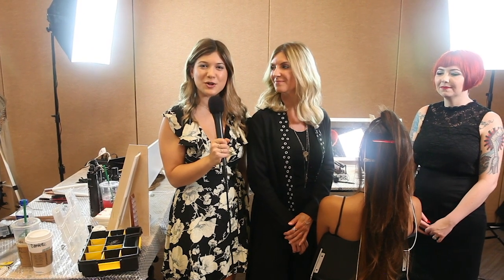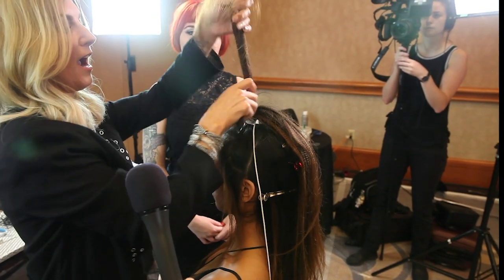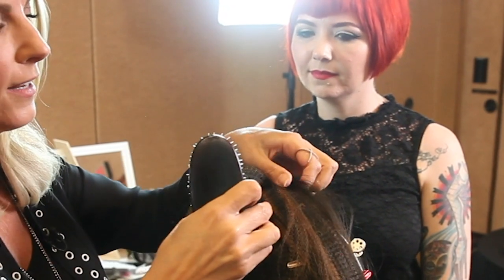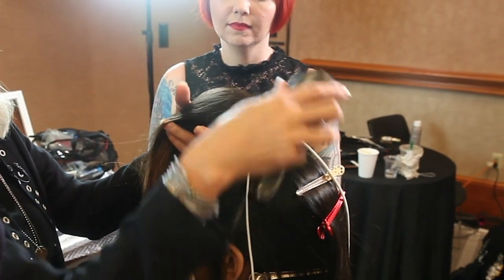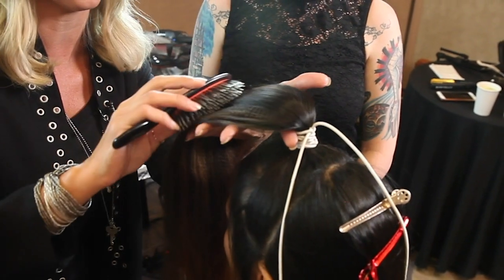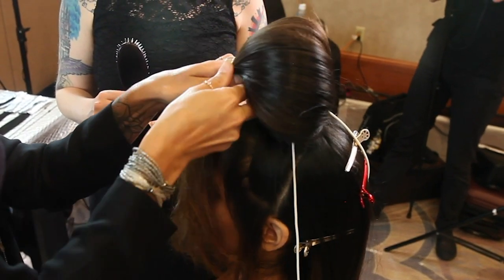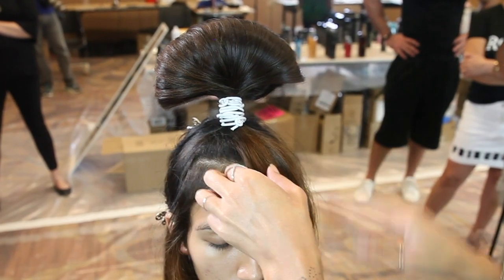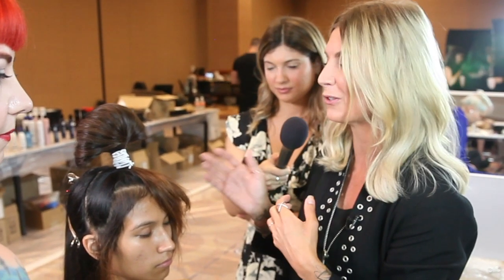Fanned Out Top Knot with Danielle Keasling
ULTA Beauty Pro Team’s Danielle Keasling preps hair backstage before presenting the ULTA Beauty Pro Team’s Suspension collection on stage at NAHA.